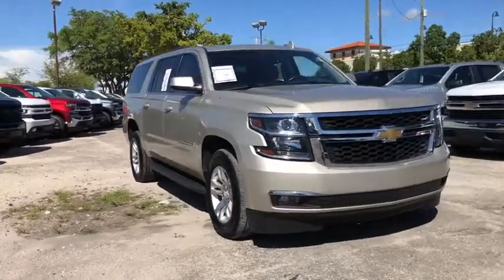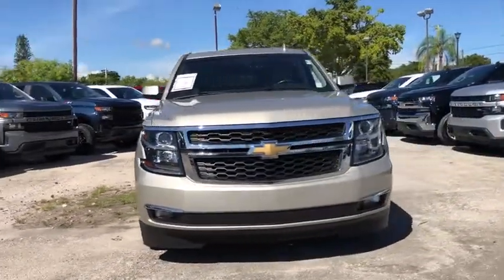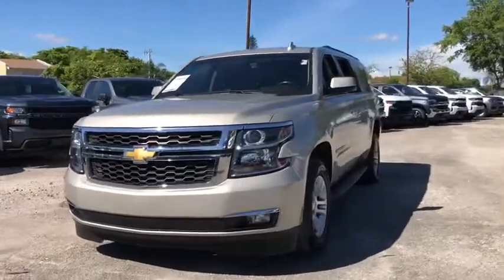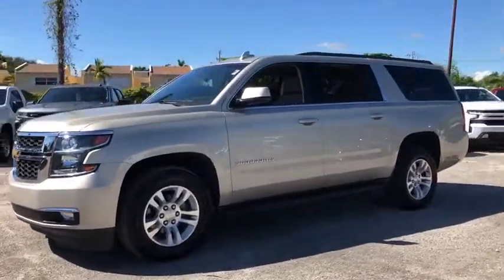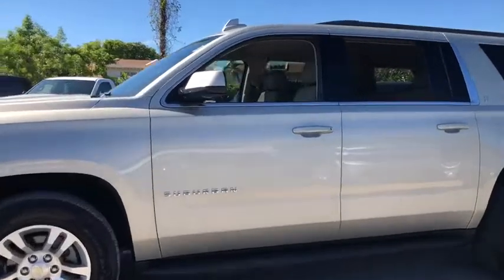2016 Chevrolet Suburban Miami Shores, Aventura, Miami Beach, Miami Lakes, Miami, FL P15676A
Champagne Silver Metallic Used 2016 Chevrolet Suburban available in Miami Shores, Florida at Tropical Chevrolet. Servicing the Aventura, Miami Beach, Miami Lakes, Miami, FL area.

Tropical Chevrolet
8880 Biscayne Blvd